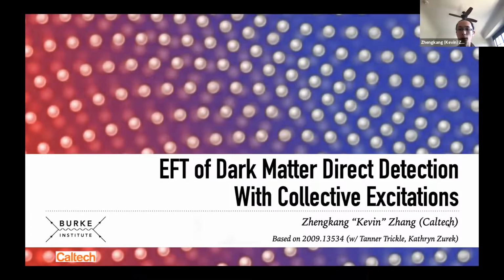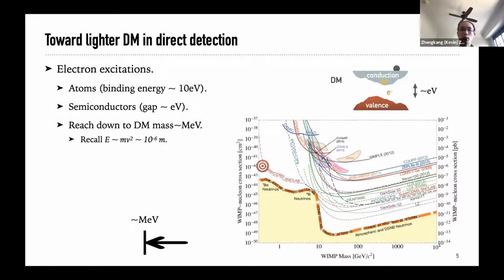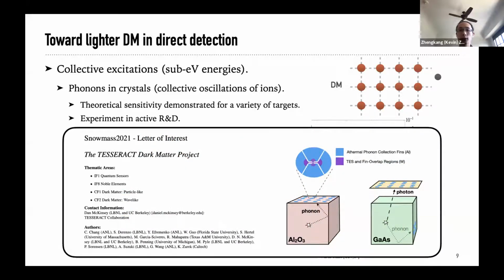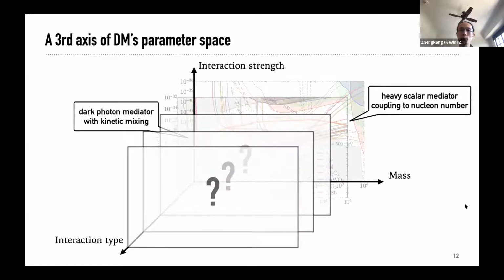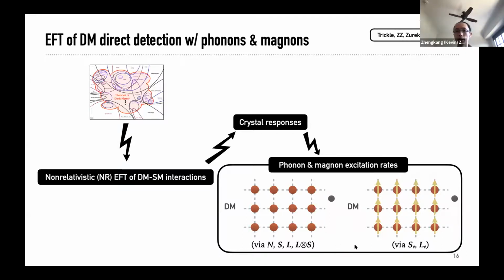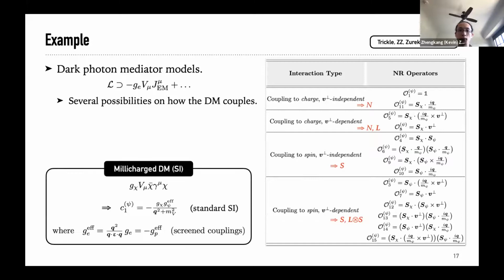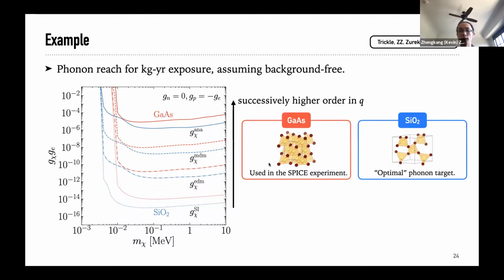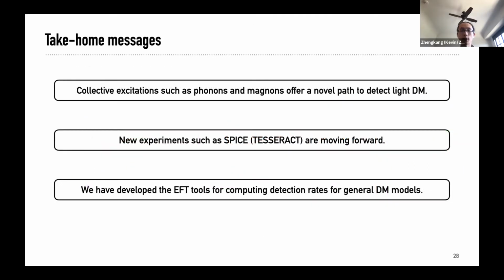HEFT2021 | EFT of Dark Matter Direct Detection With Collective Excitations | Zhengkang Zhang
15/04/2021 Thursday Night Session

Full Title: Effective Field Theory of Dark Matter Direct Detection With Collective Excitations

Speaker: Zhengkang Zhang, Caltech